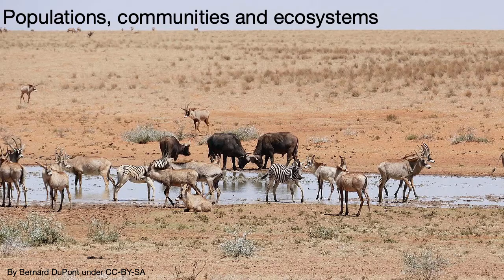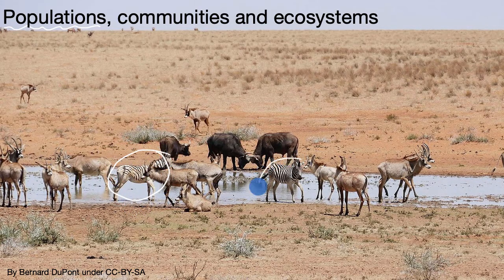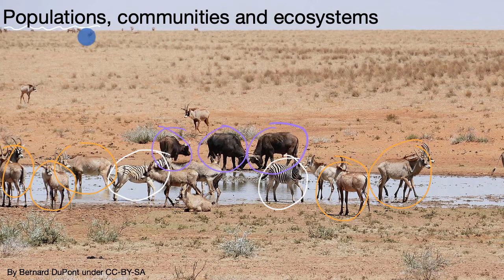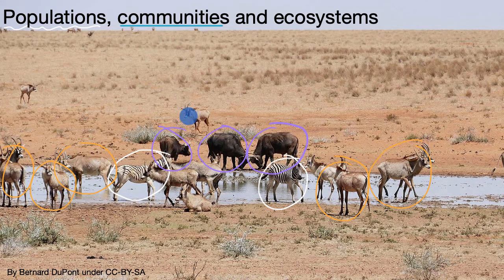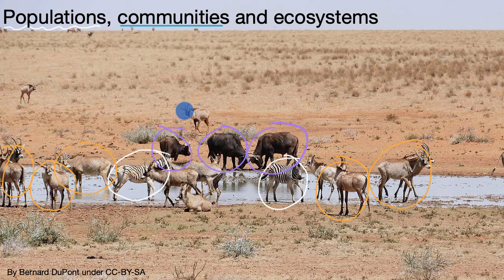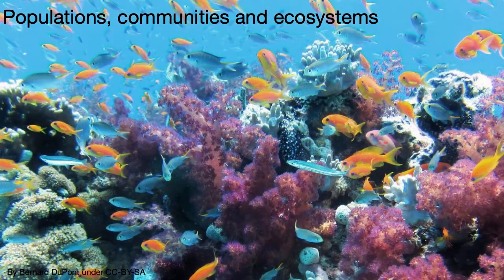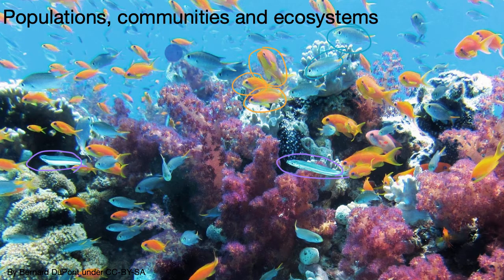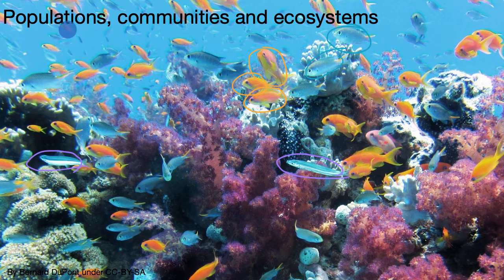Populations, communities, and ecosystems | Middle school biology | Khan Academy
Organisms, and populations of organisms, are dependent on their environmental interactions both with other living things and with nonliving factors.